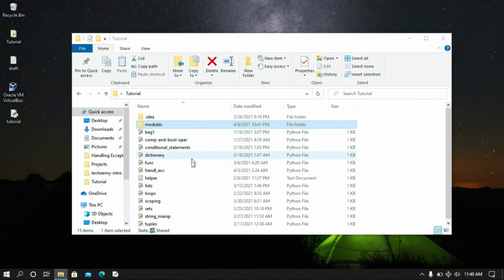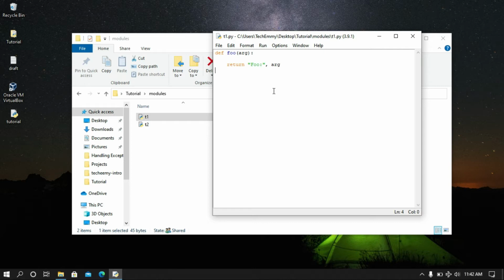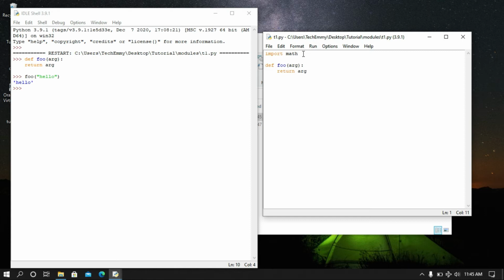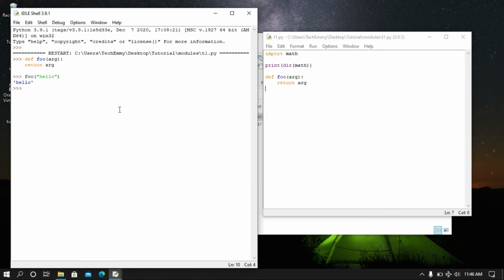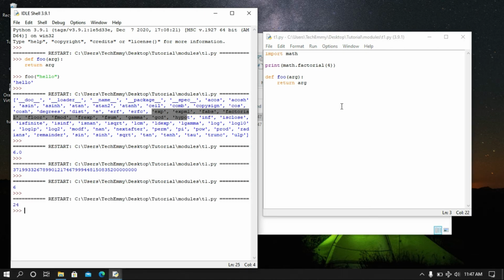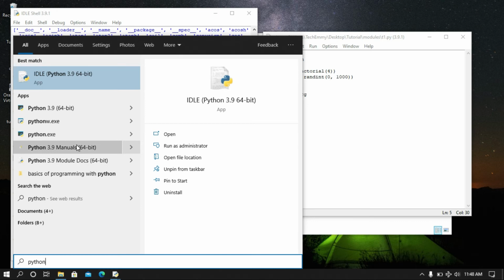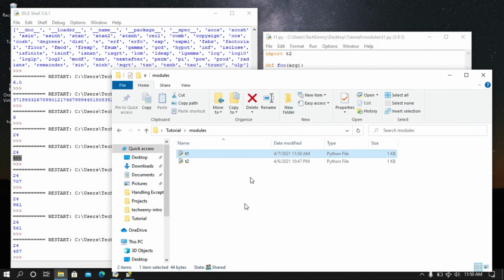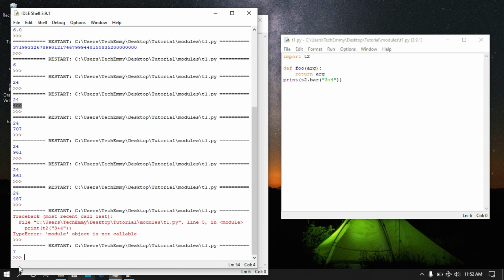Python Programming for Beginners - #18 Python Modules (.py files)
Learn how to make use of both in-built modules and your own modules in python. In this video, I'll explain how to make use of some python standard libraries as well.